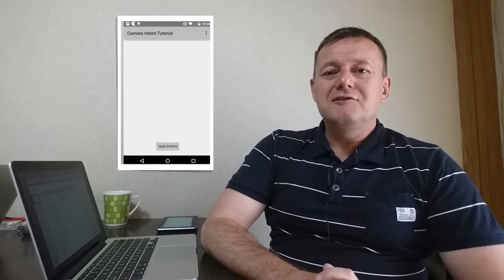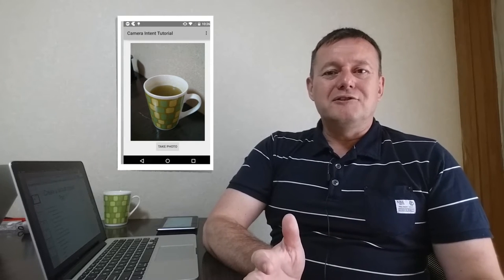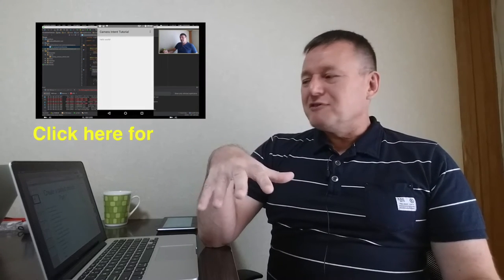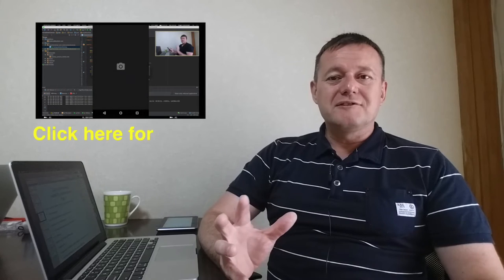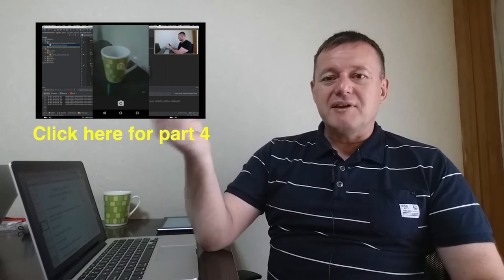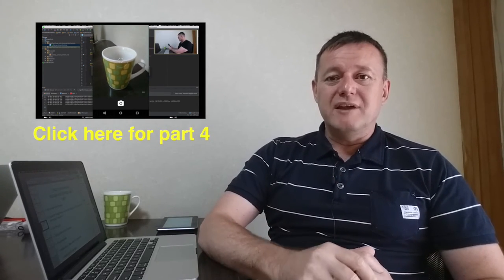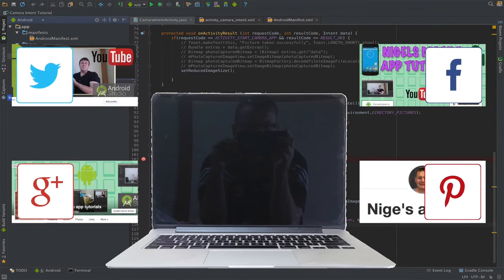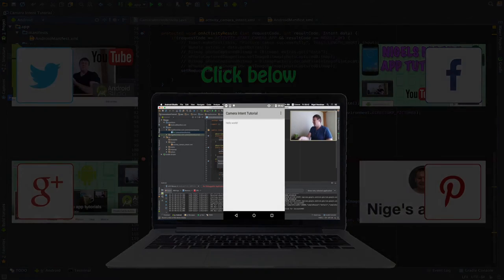Introduction to how to create an android camera app using intent tutorial series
For those of you new to android or programming I recommend the new Kotlin Camera Intent series which now supersedes this series.
But for those of you experienced in Java by all means do this series.

Introduction to the android camera intent six part tutorial series where you learn how to create an android camera application using intents.

It's recommended to view this introduction before viewing the tutorials for its a short video gives an overview of the actual application as well as what each tutorial entails. You can also select each video from this introduction.

This tutorial series does not use the android camera api's but calls one of the android camera applications via intents to capture it's image.

Android studio (1.2.1.1) is the editor of choice (IDE) for this tutorial series.

This tutorial will expose viewers to the android concepts of:

Android manifest, layout and source files.
Android layout & views.
Activities.
Intents, actions and categories.
Starting an activity and returning to an activity.
The button view.
Fundamentals of storage.
The File api.
Bitmaps.
Loading bitmaps efficiently.
The android studio debugger.

This tutorial series is the first of what I expect to be many so I encourage comments and feedback to improve the quality and viewing experience.